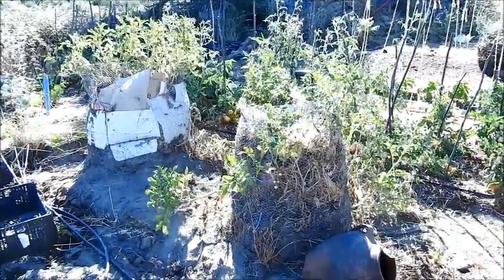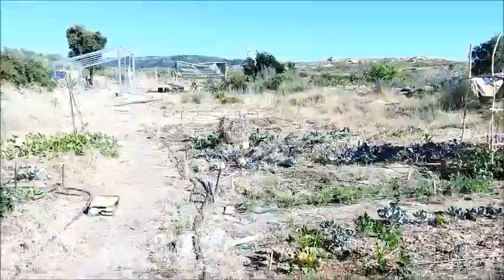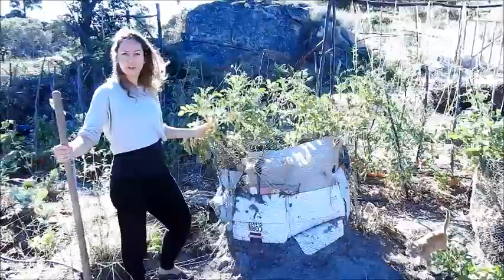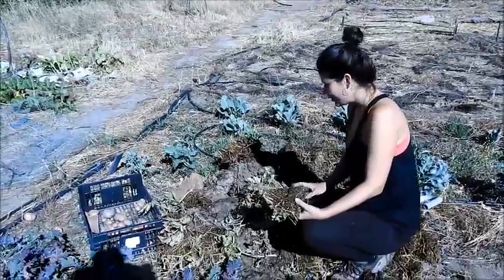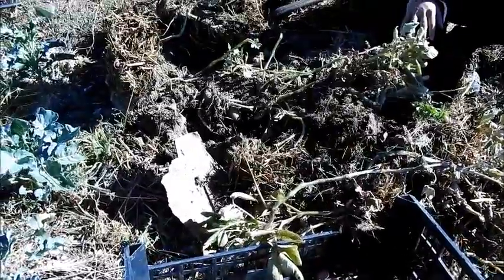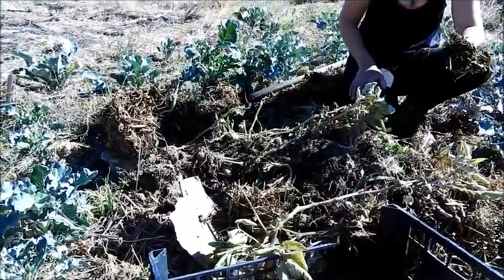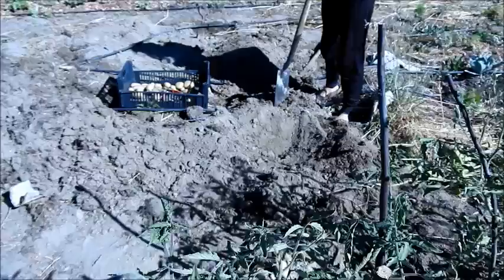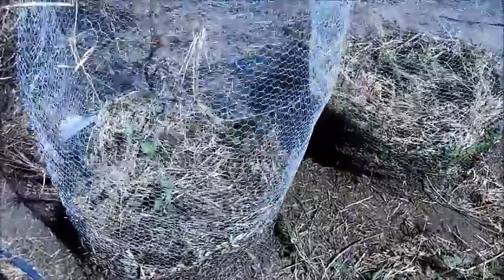Growing Potatoes vertically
A potato tower experiment,  we grew three potato tower with compost, weeds and soil. The result was we grew more potatoes in the same space as we would of in the ground and we got the easiest harvest from growing them in weeds. It was also easiest to find weeks and easiest to harvest the potatoes from the weeds.